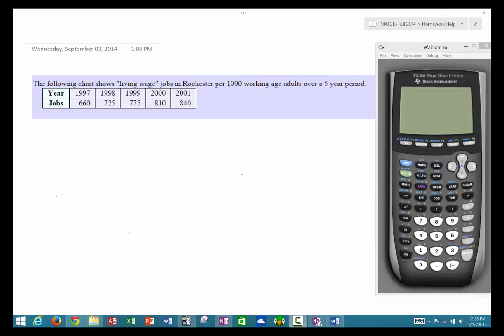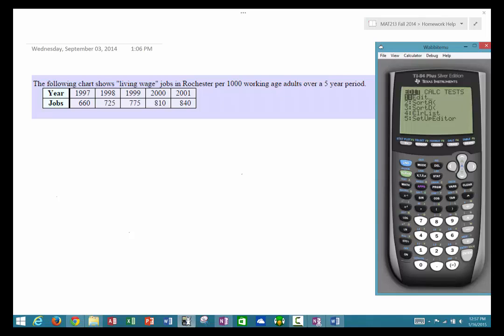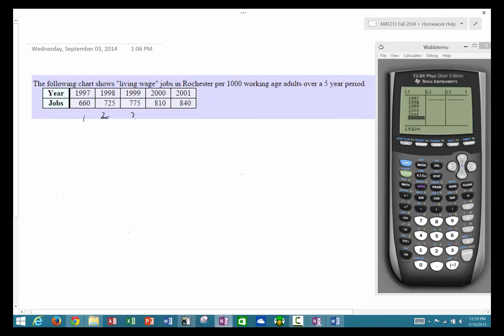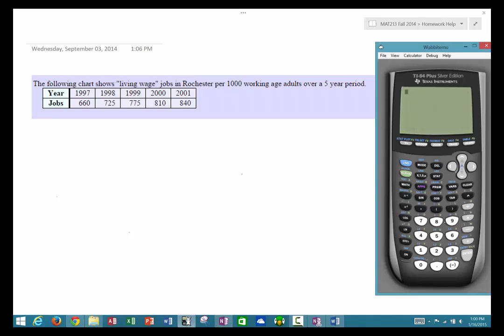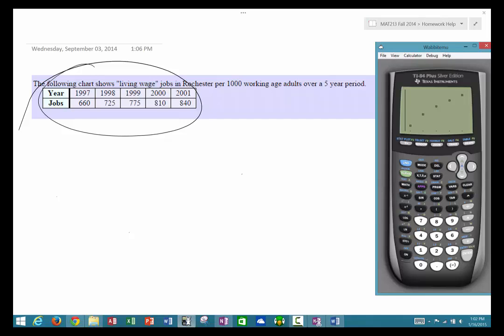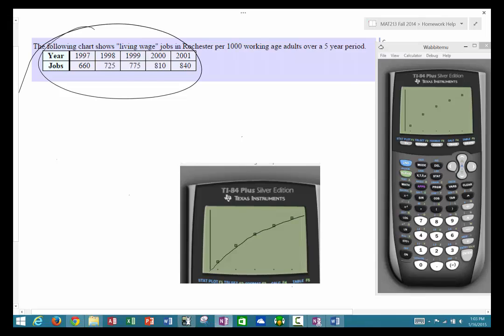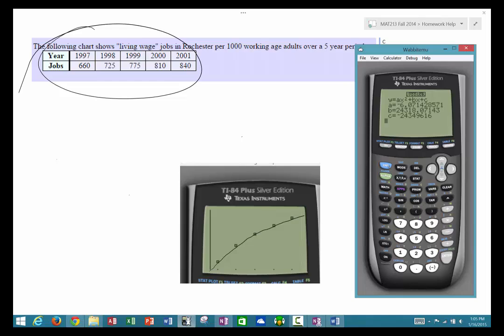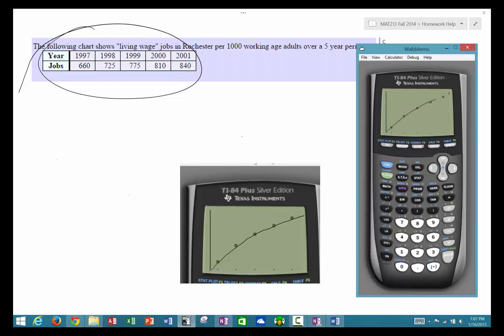MAT213 graphing calc average rate of change and regression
One example problem.  Putting a set of data into a TI83/84 and getting out a regression equation.  Also putting the average rate of change equation into the Y2 line of the calculator.